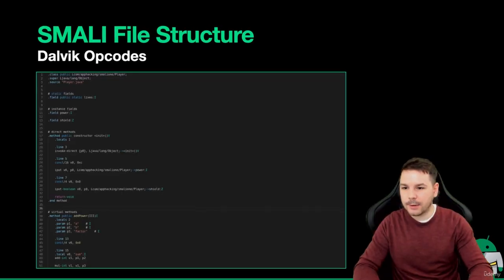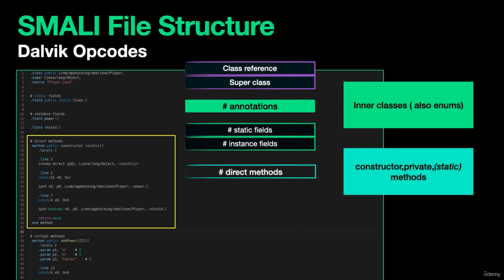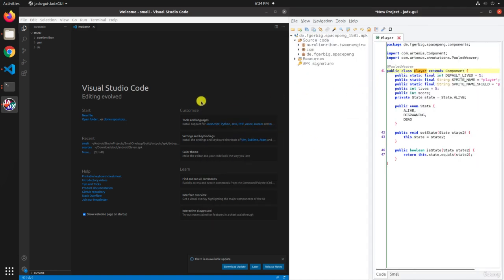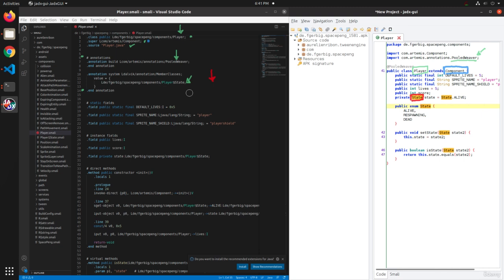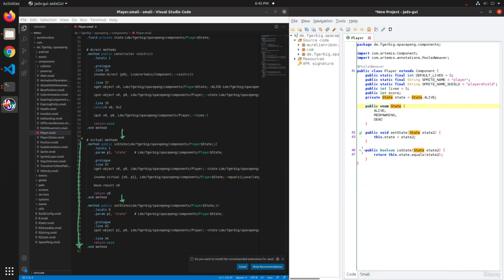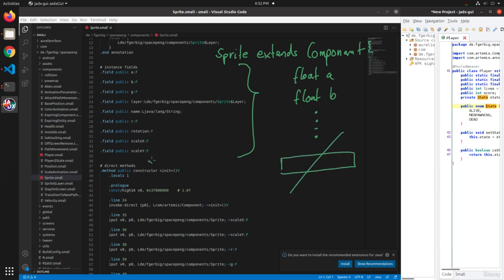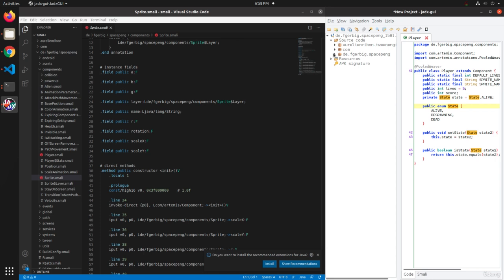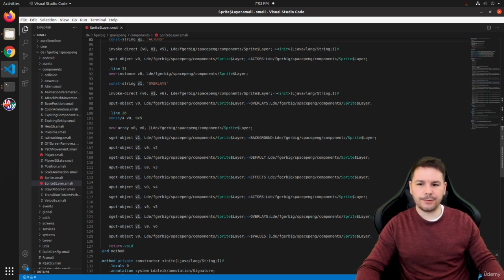55 Smali File Structure